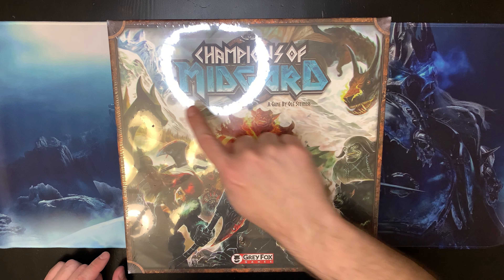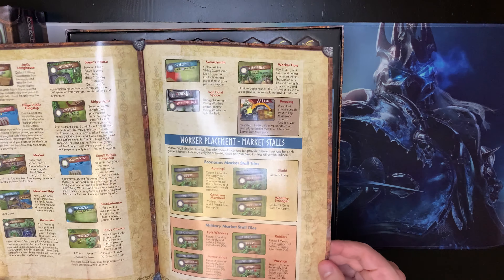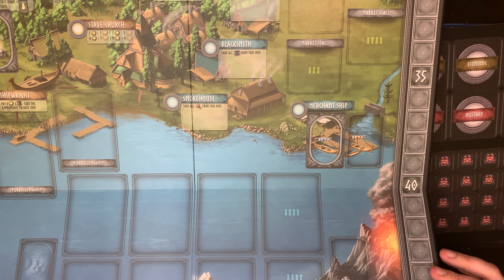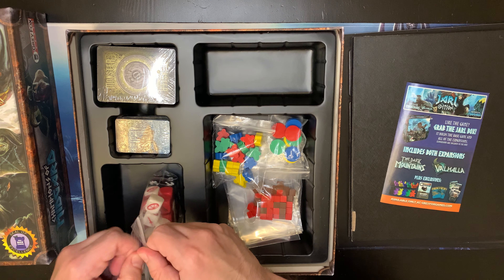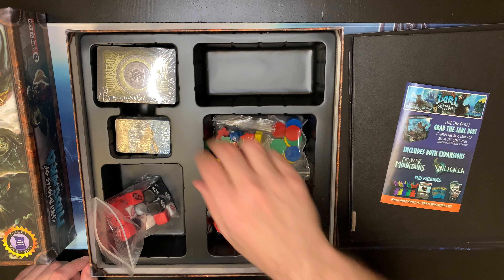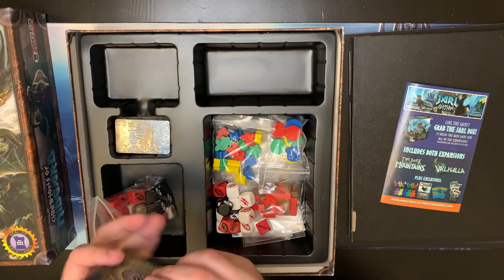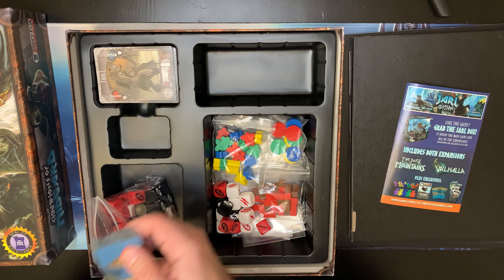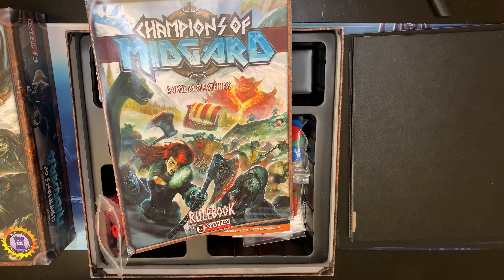Champions of Midgard Board Game Unboxing in 4K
A look at what comes inside the base Champions of Midgard Game from Greyfox Games.

From BGG:
Champions of Midgard is a middleweight, Viking-themed, worker placement game with dice rolling in which players are leaders of Viking clans who have traveled to an embattled Viking harbor town to help defend it against the threat of trolls, draugr, and other mythological Norse beasts. By defeating these epic creatures, players gain glory and the favor of the gods. When the game ends, the player who has earned the most glory earns the title of Jarl and is recognized as a champion of Midgard!

Placing workers allows for the collection of resources and warriors, which players may then send on journeys to neighboring villages or across the sea to defeat monsters and gain the glory they need for victory. Resources are used to carve runes, build ships, and feed your followers. Viking warriors (custom dice) do battle with the myriad enemies the town faces.